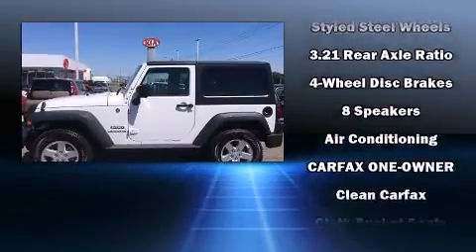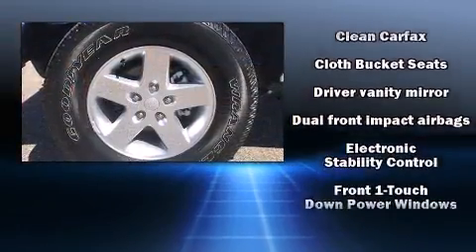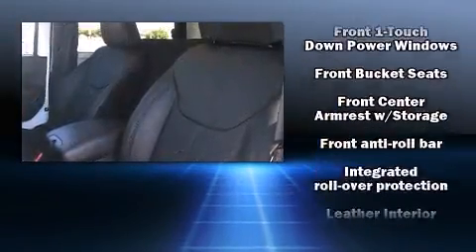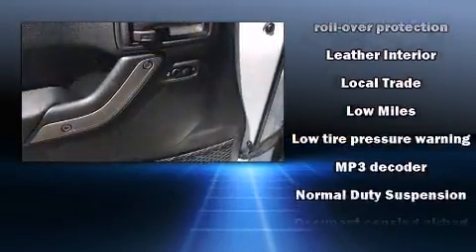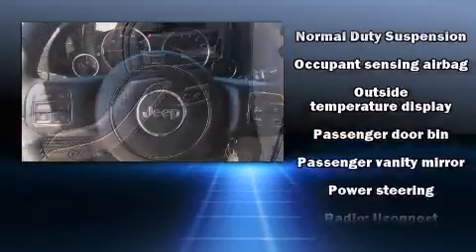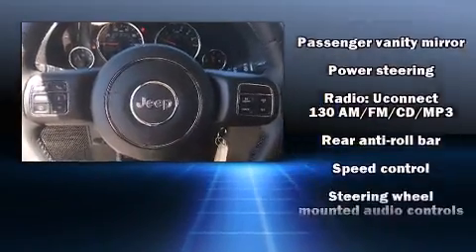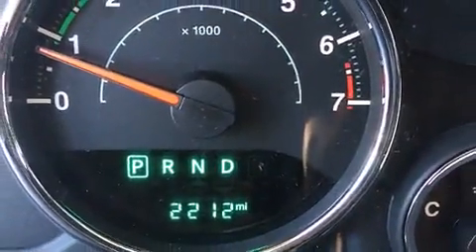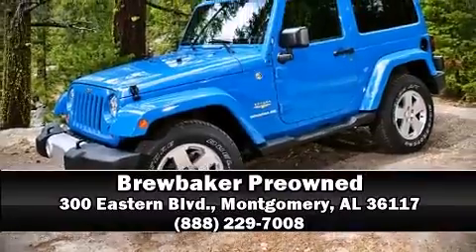2015 Jeep Wrangler Sport 4x4 in Montgomery, AL 36117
Brewbaker Preowned
300 Eastern Blvd.

Step into the 2015 Jeep Wrangler. With fewer than 3,000 miles on the odometer, this vehicle glistens in the crowded compact SUV segment! Under the hood you'll find a 6 cylinder engine with more than 270 horsepower, and for added security, dynamic Stability Control supplements the drivetrain. Four wheel drive allows you to go places you've only imagined. Top features include front fog lights, a tachometer, variably intermittent wipers, a trip computer, tilt steering wheel, skid plates, cruise control, and much more. Jeep ensures the safety and security of its passengers with equipment such as: dual front impact airbags, integrated roll-over protection, traction control, ignition disabling, and 4 wheel disc brakes with ABS. Brake assist technology provides extra pressure when applying the brakes. It also arrives with a Carfax history report, indicating just one previous owner. Our sales reps are knowledgeable and professional. We'd be happy to answer any questions that you may have. We are here to help you.